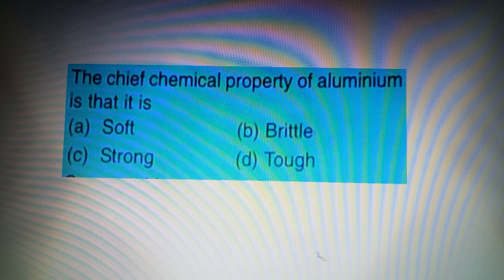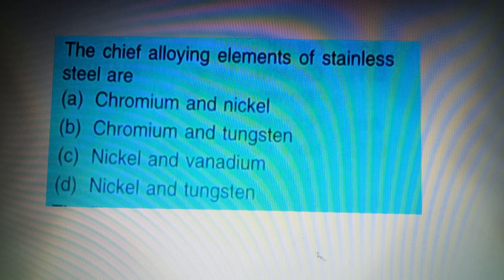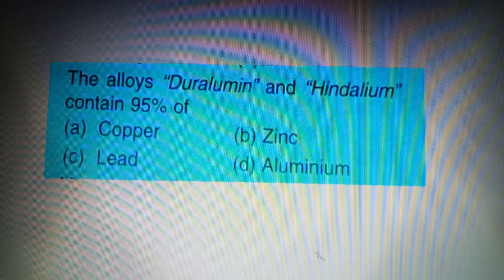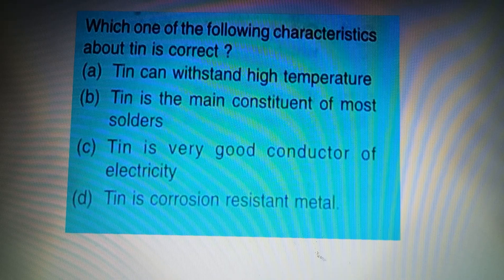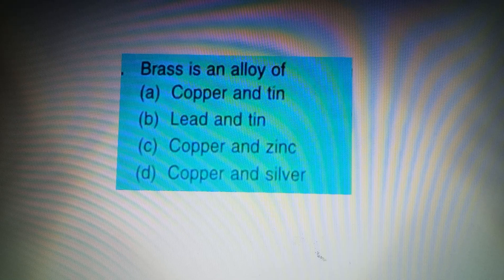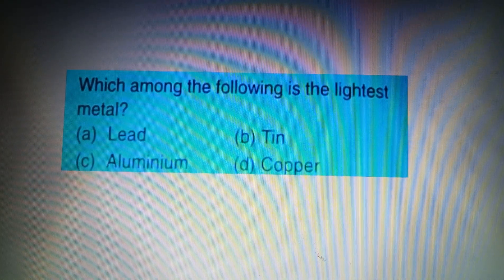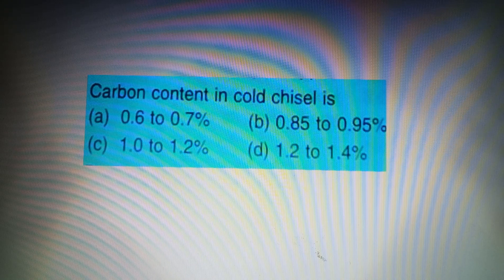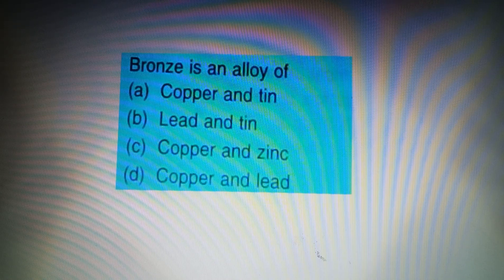Measuring and Measuring Tools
Top Important Question measuring and Measuring Tools All Govt Exam Railway DRDO Bhel Ordnance Factory etc